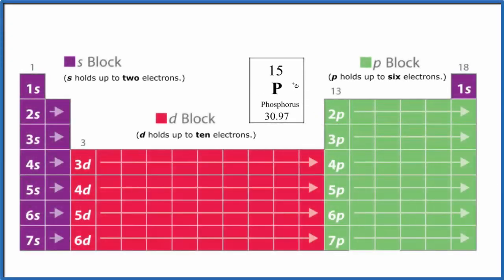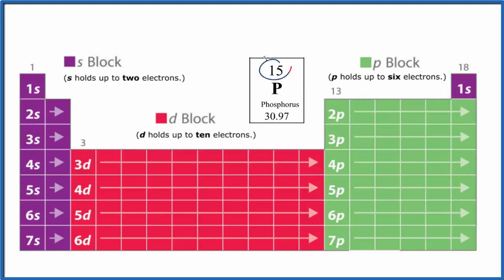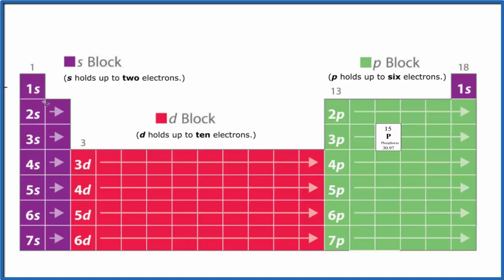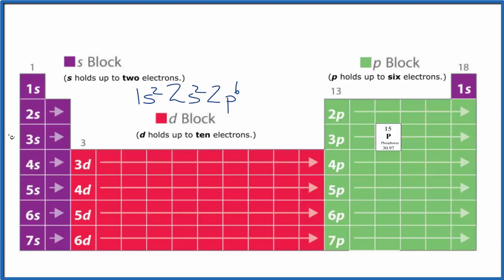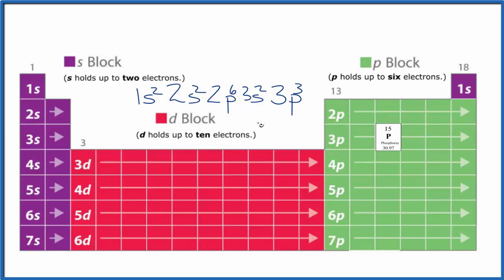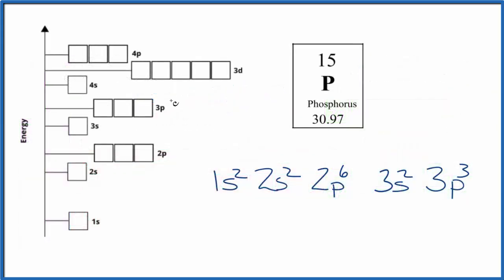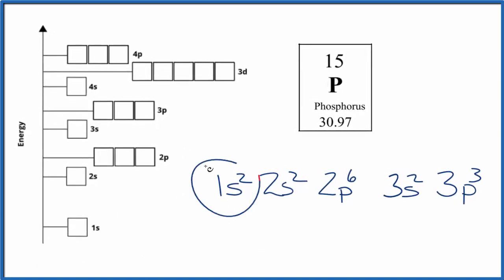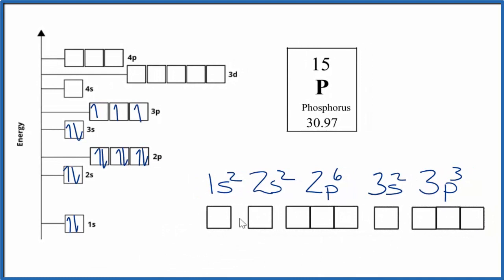How to Write the Orbital Diagram for Phosphorus (P)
To write the orbital diagram for the Phosphorus atom (P) first we need to write the electron configuration for just P.  To do that we need to find the number of electrons for the P atom (there are 15 electrons) using the Periodic Table.  When we write the configuration, we'll put all 15 electrons in orbitals around the nucleus of the Phosphorus  atom.

In this video we'll use the Periodic Table to help us write the notation for P. Alternatively you can use a chart showing how the orbitals fill

 Either way,  the Phosphorus electron configuration will be 1s2 2s2 2p6 3s2 3p3 .

Once we have this information we can then place electrons in an orbital diagram for Phosphorus .  Note that we are making the Atomic Orbital Diagram for P (not a molecular orbital diagram).